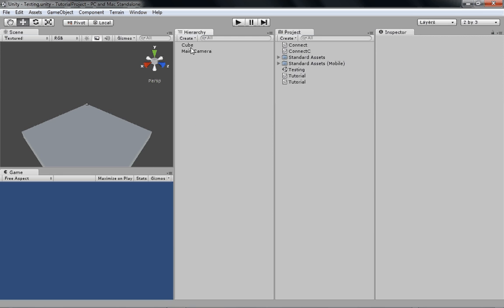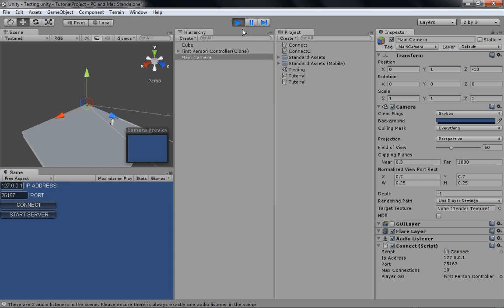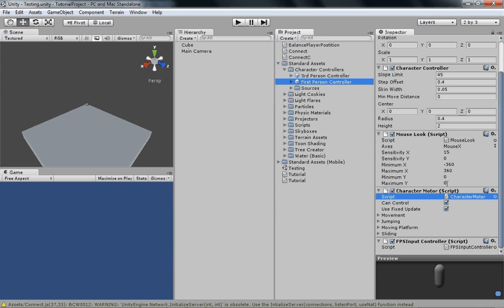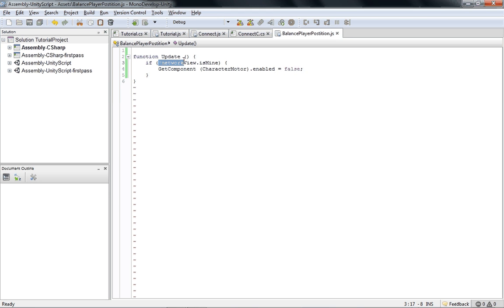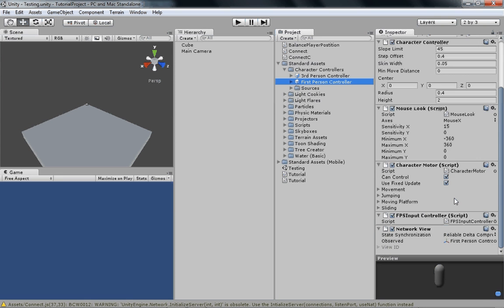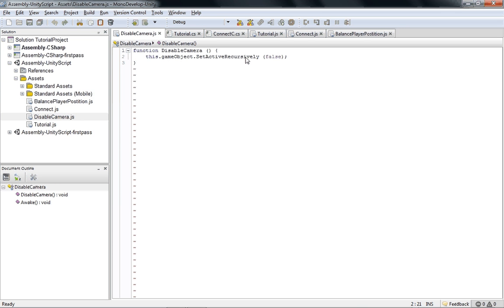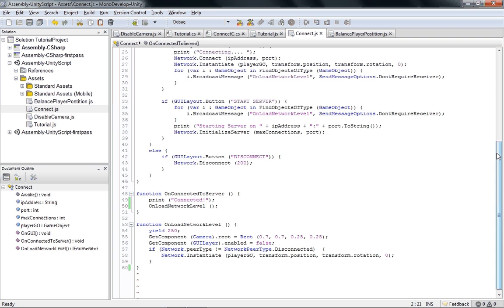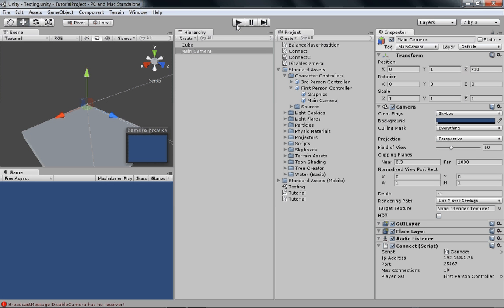6. Unity3D Tutorial-- Applying the Connect Script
Joseph's 6th Scripting Tutorial!!!
In this tutorial, we apply the connect script we have been working on to an actual game. We create a plaza where characters can walk around in, so this is continues from part 4.

We do not take any credit for Unity3D or MonoDevelop softwares shown in the video. This is a learning resource to learn about how to use the software.

--AveryDevelopers (Remember, we're only 7th Graders!)

*NOTE: MonoDevelop comes with Unity3D